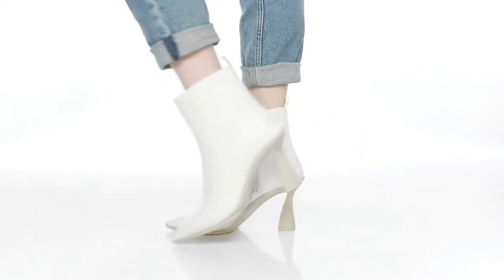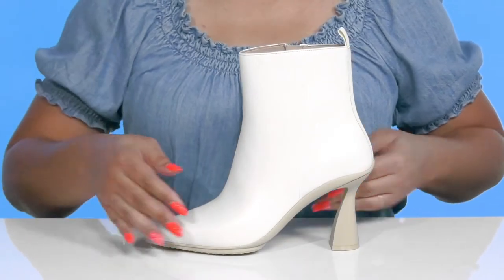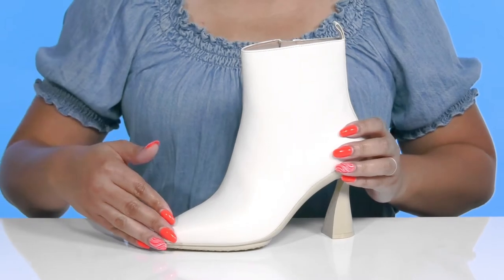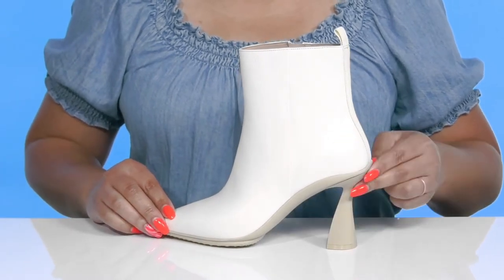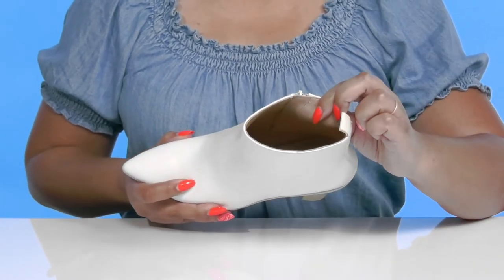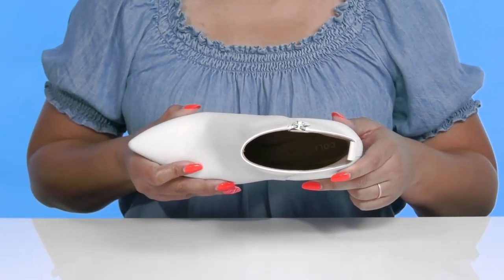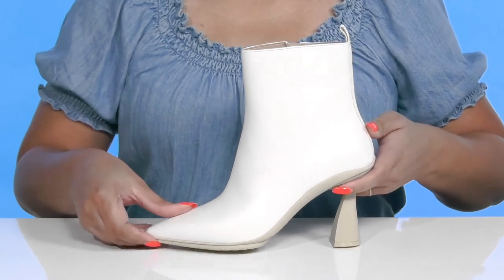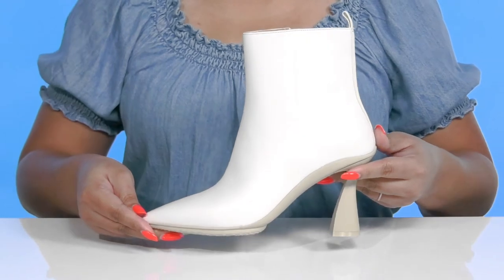Cole Haan Grand Ambition York Bootie 85 mm SKU: 9778359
Steal the center stage by stepping into the fabulous style Cole Haan&reg; Grand Ambition York Bootie 85 mm.
Pointed-toe silhouette.
Pull tab at the back.
Side zipper closure.
Ankle-length.
Synthetic outsole.
Imported.